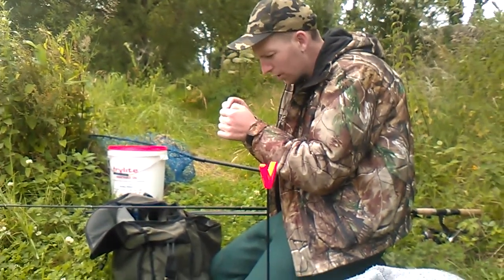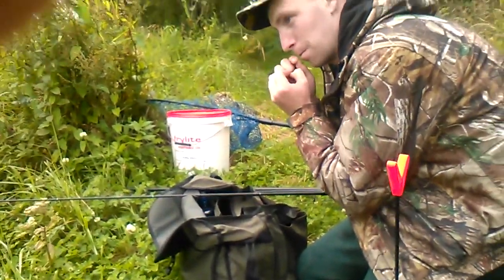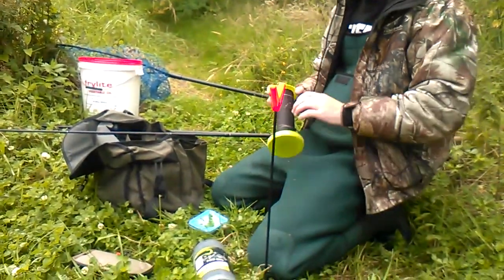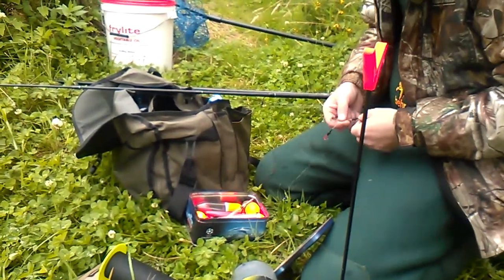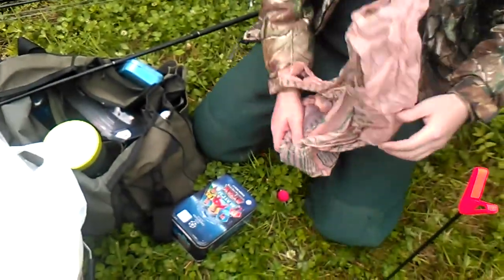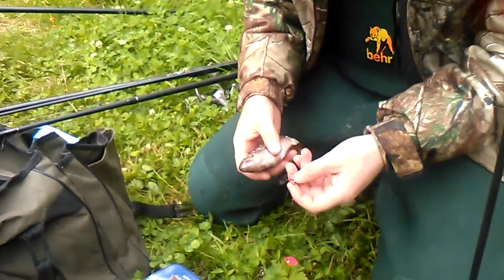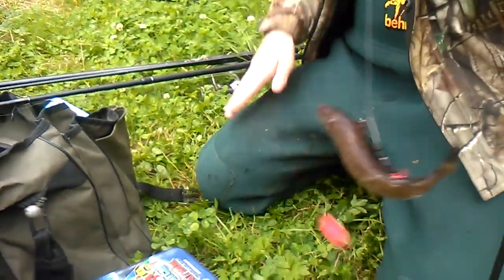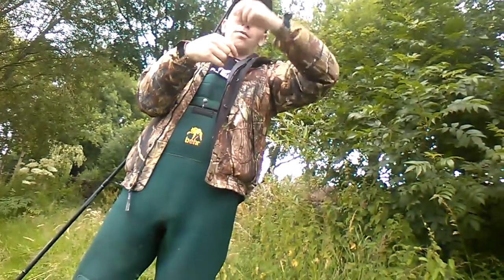Pike fishing using smelt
Pike fishing..Dead baiting for pike under a float and fishing the bottom